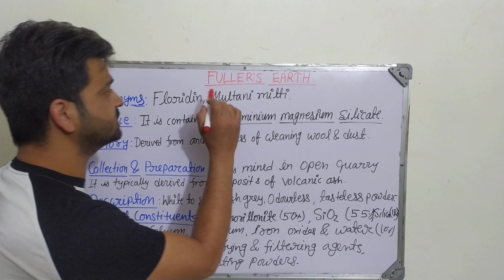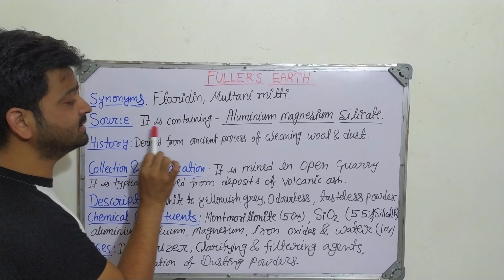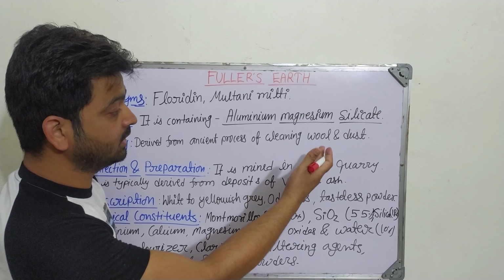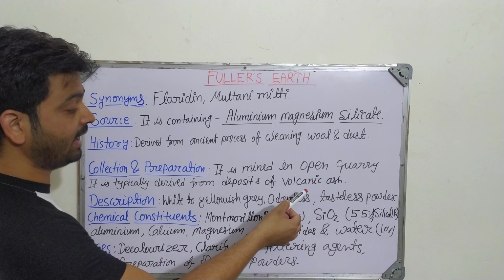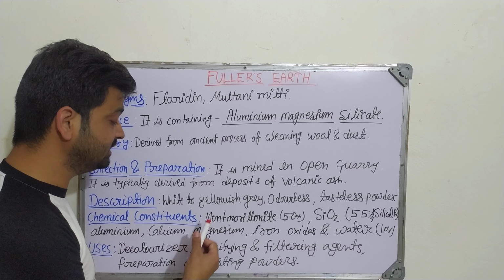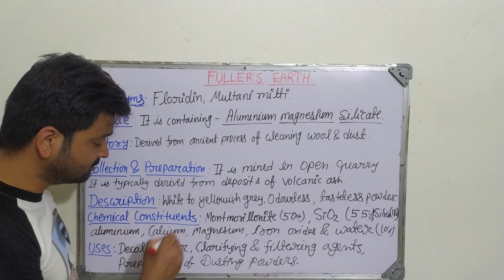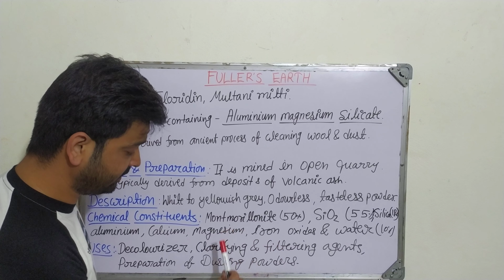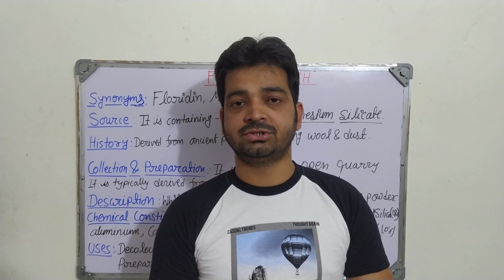Fuller's Earth| Pharmacognosy| Unit 4| B. Pharm 4 Sem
The word Fuller’s earth is derived from the ancient process of cleaning or pulling wool to remove oil and dust particles with a water slurry of earth.

Explained:
1. Fuller's earth
2. multani mitti
3. pharmacognosy of Fuller's earth